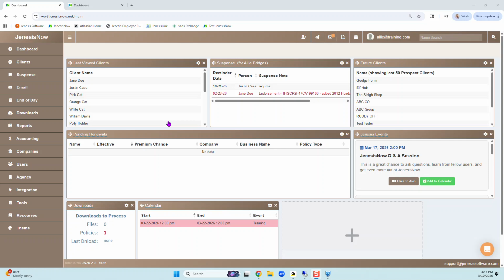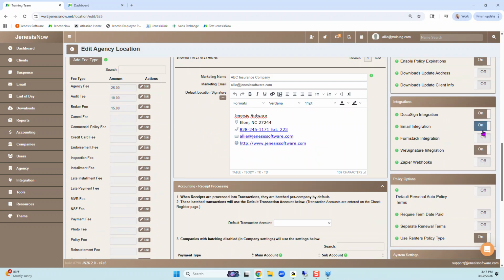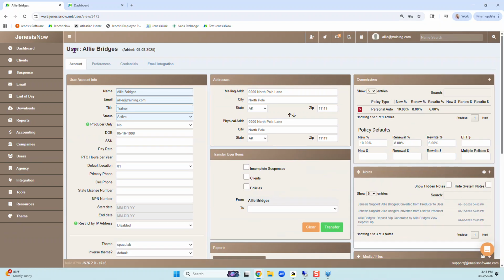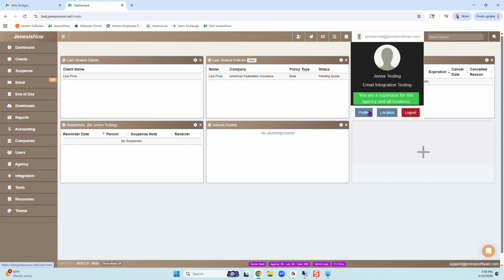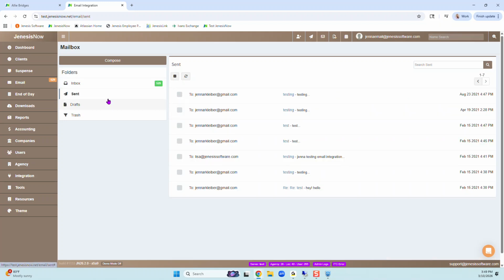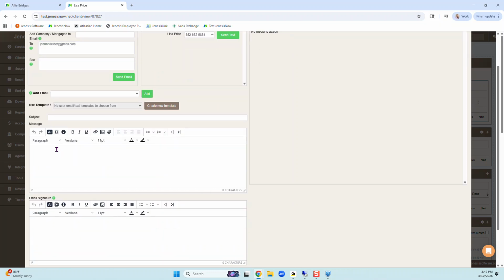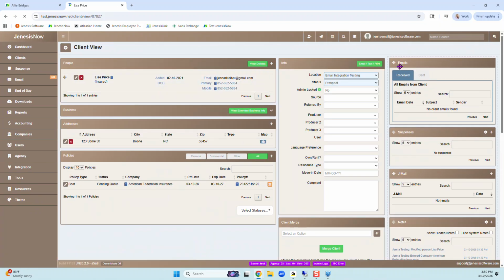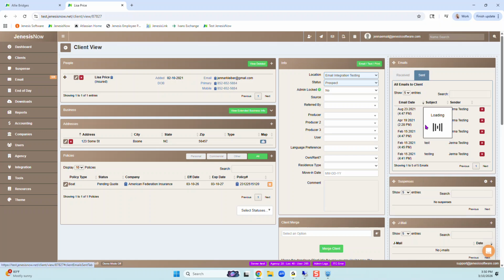JenesisNow - Email Integration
Email Integration within JenesisNow

Jenesis insurance software for agents was thoughtfully designed to help insurance agents better serve clients while growing their agency. This video shows you how to set up email integration within JenesisNow. We're so happy to announce that this affordable insurance agency management system from jenesissoftware.com is constantly improving!

To begin, ensure that email integration is enabled for your location by navigating to the left-hand toolbar, selecting Agency, and then choosing All Locations. From there, click on your location. If you have multiple locations, this process will need to be completed for each one. Scroll down on the right-hand side until you find the Integrations card, then locate Email Integration and toggle it on if it is not already enabled.

Next, return to the left-hand toolbar and select Users. Click into a specific user account, and under the user’s name, select the Email Integration tab.

After setup is complete, you can access email features from the main system. From the Dashboard, go to the left-hand toolbar and select Email, then choose Inbox to view your integrated mailbox. Here, you can manage received emails, sent messages, drafts, and trash, as well as compose and send new emails.

You can also send emails directly from within a client profile by selecting a client and using the green email, text, and print button on the information card. The same is available within a client’s policy by selecting the same green action button.

Additionally, within the client view, you can access the Emails card, which may appear at the top or bottom depending on your layout. This card includes tabs for received and sent emails. By hovering over an email entry, you can view details such as the sender, recipient, subject, message, and date sent.